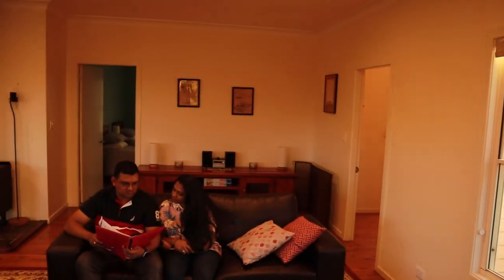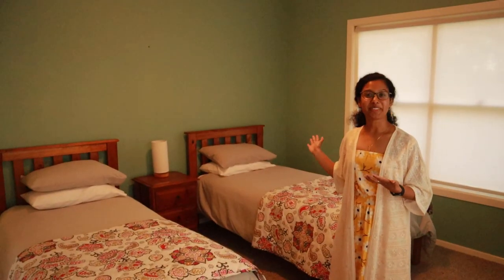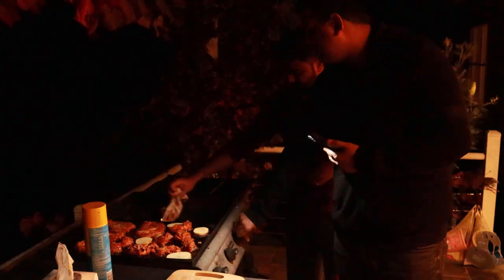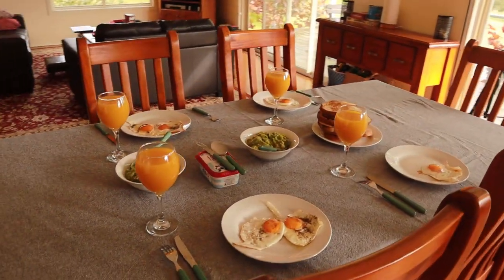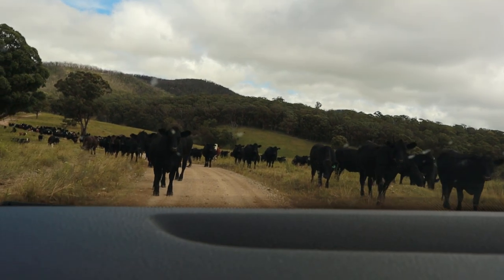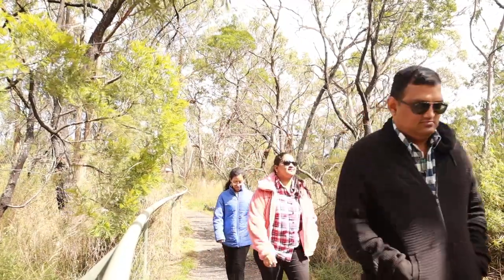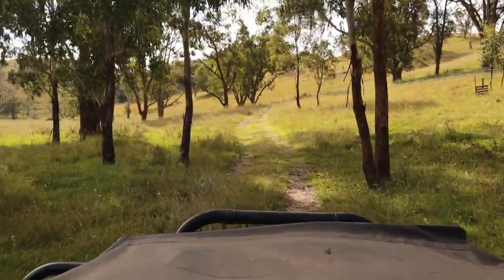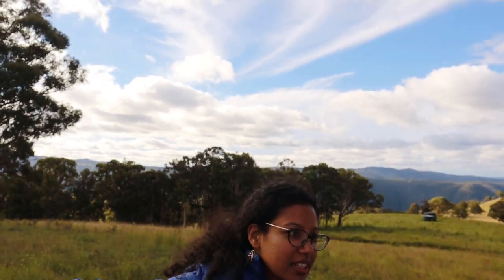Farm Stay at Walcha | NSW Country Town (Australia) | Travel Bugs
For Easter 2021, We went to a country town in NSW called Walcha. A Tiktok video of Apsley falls inspired us to visit this beautiful country town. We stayed at Cheyenne Wilderness Retreat Farm stay owned by an Australian Family and got a brief feel of farm life and thoroughly enjoyed it.

L-O-V-E
Travel Bugs

Gadgets used:
1) Canon M50
2) Pixel 3
3) iPhone XS
4) GoPro hero 7
5) DJMavic Mini 2